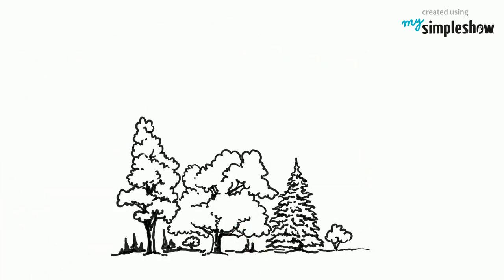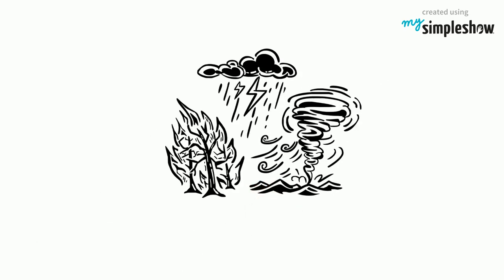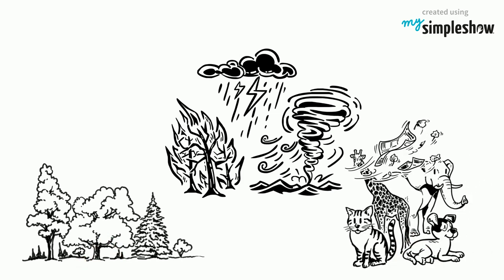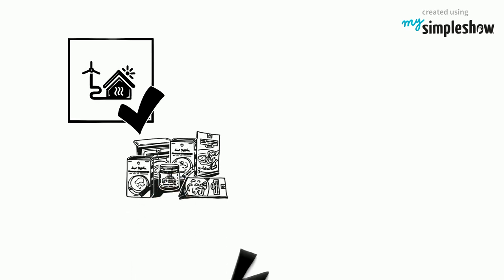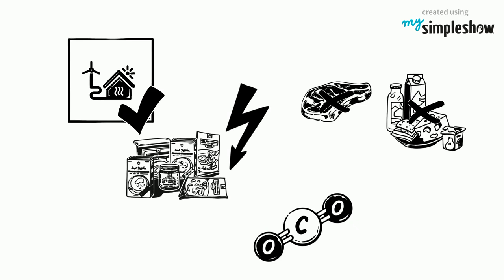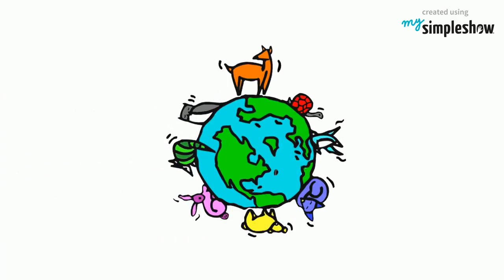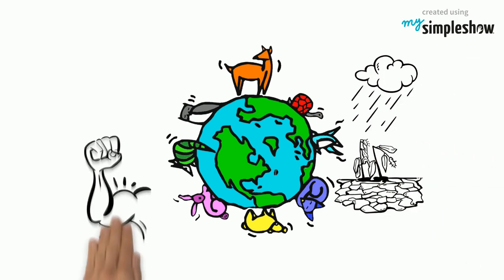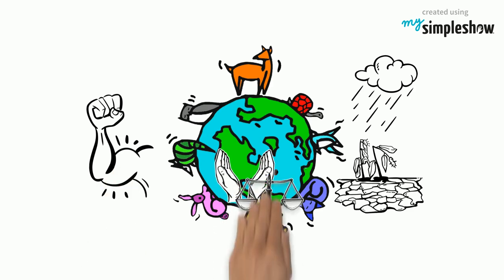How Climate Change Affects the Ecosystem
How does climate change affect the ecosystem?

This video was created by one of our volunteer authors to support the campaign "Goal 13 - Climate Action".